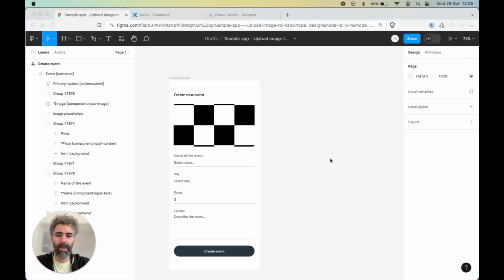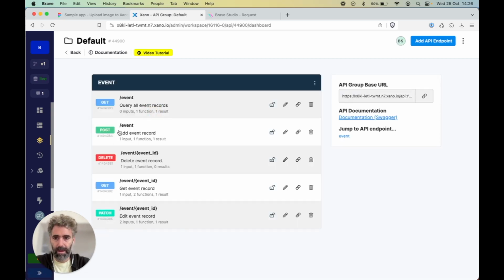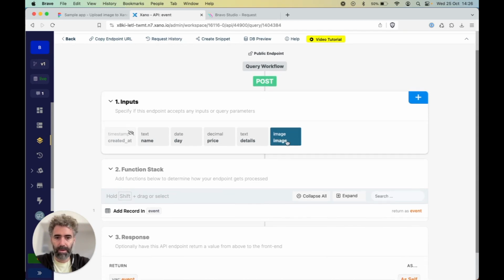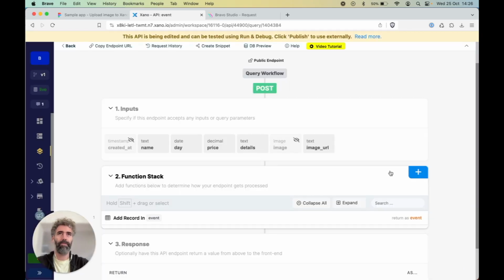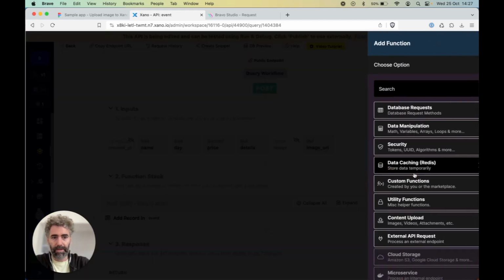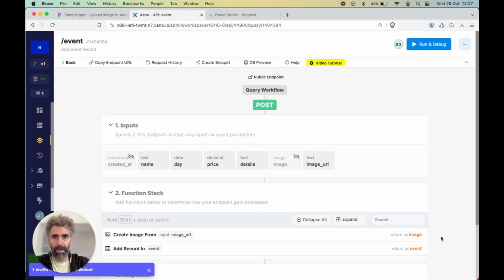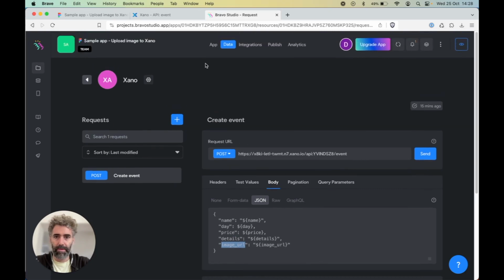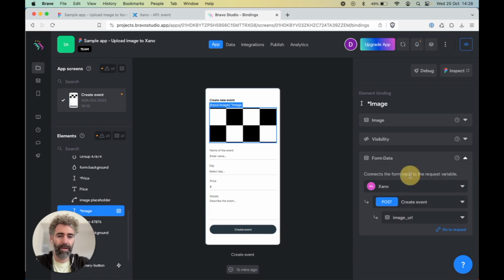How to upload images from Bravo to Xano | Bravo Learning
We're back with a brand new tutorial - How to upload images from Bravo to Xano